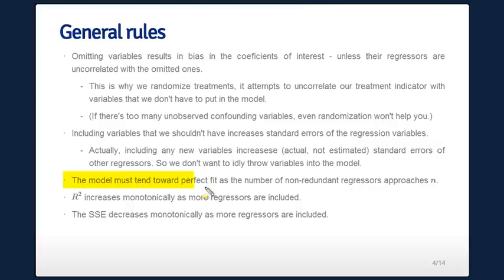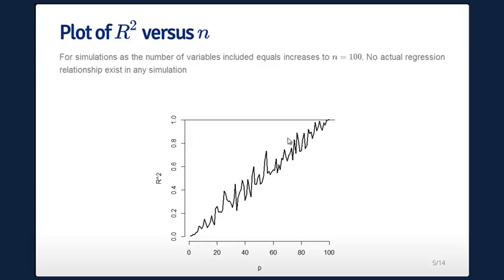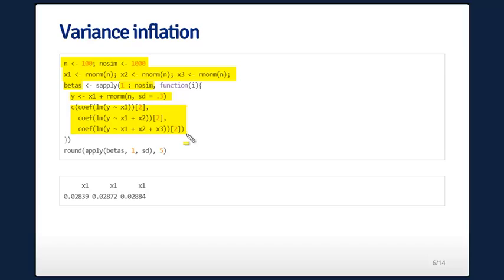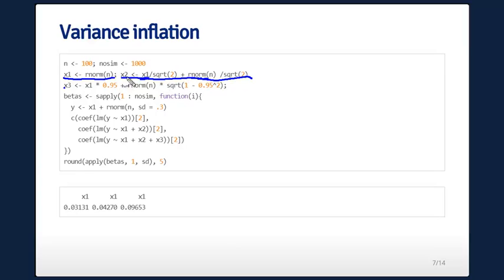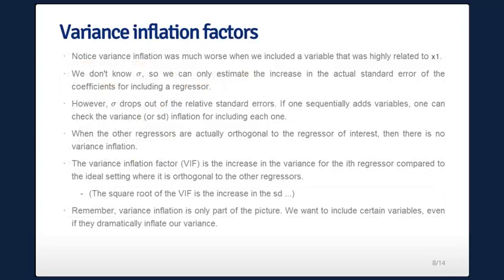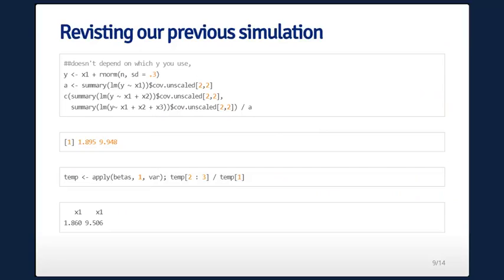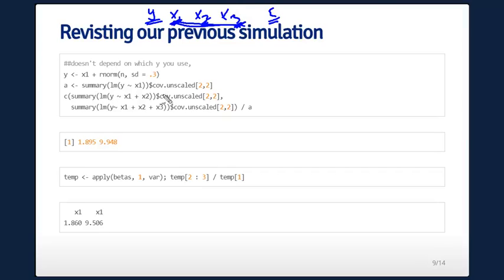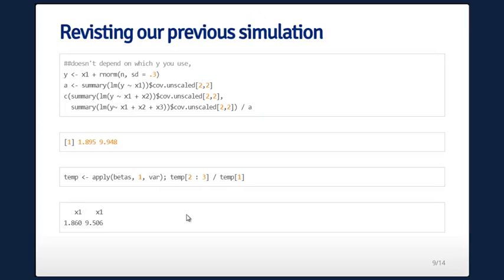3 12 02 05 b Variance inflation 10 33